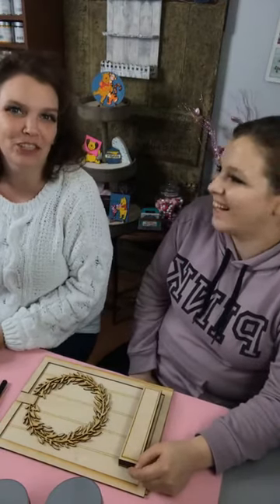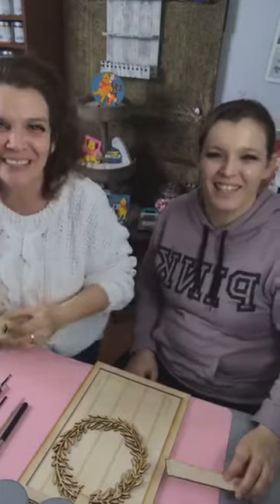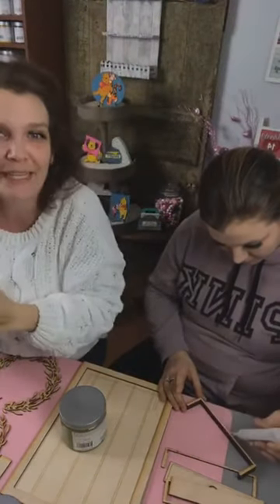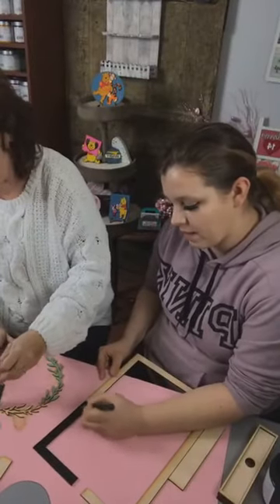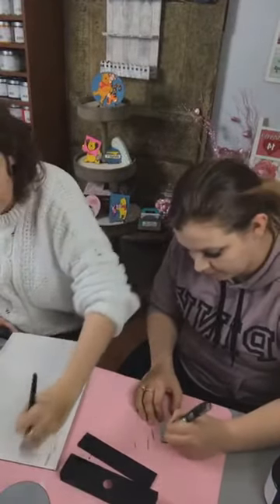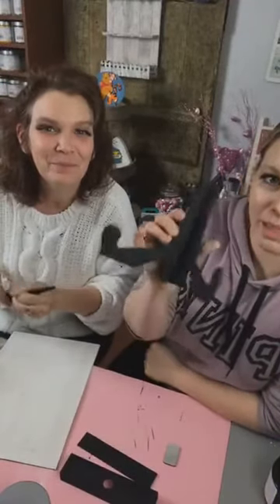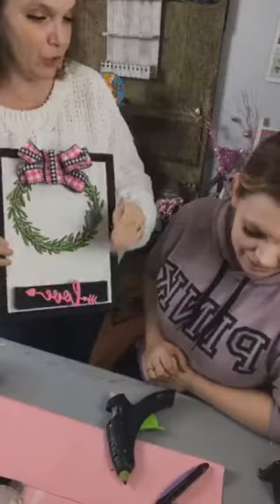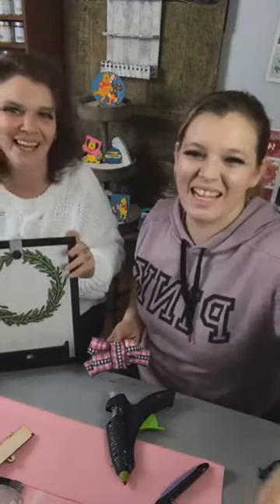Creating our Interchangeable Farm House Easel For Valentines Day!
This easel was just to beautiful not to make, lets paint and build it together, and come back with us later as we use out Wagon accessories to fill it to perfection!

⭐️ Don’t forget to check out our wide array of crafting projects and tools on our